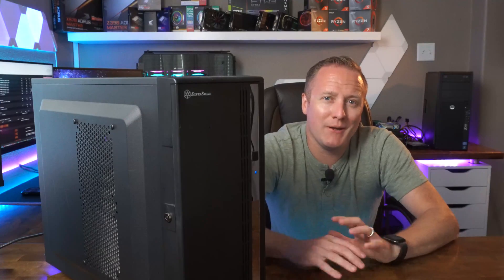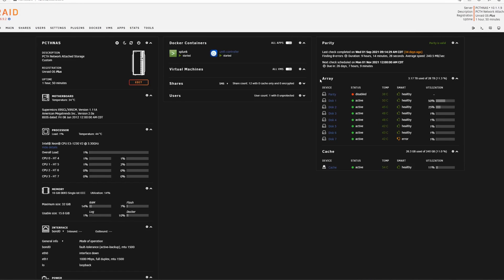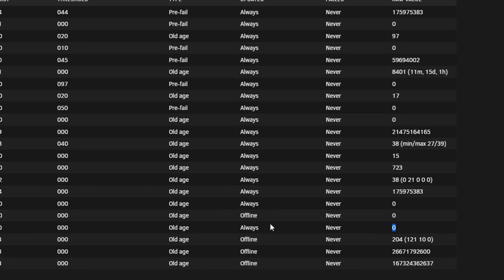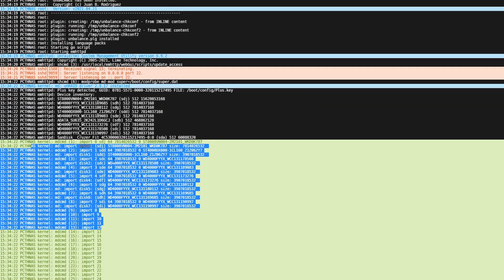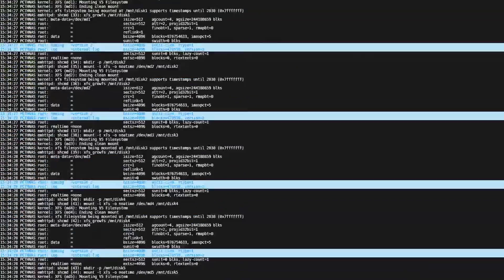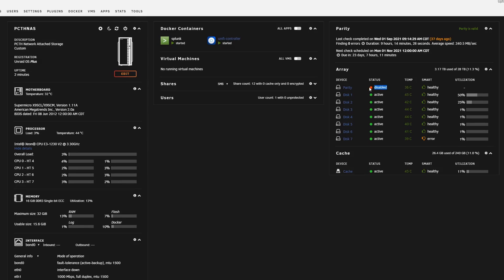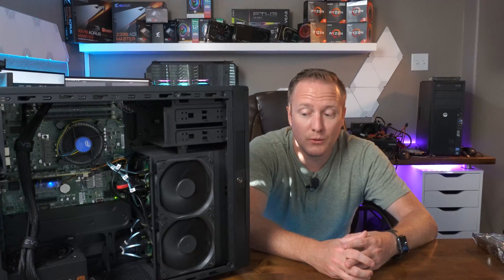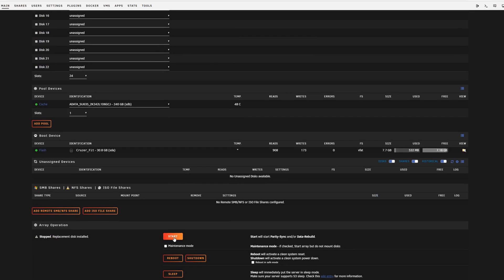Unraid Parity Drive DOWN - How I fixed a disabled hard drive in my NAS server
Well... I wasn't expecting this to happen! My Unraid server's parity drive randomly disabled itself and I cannot get the array to function anymore.

This is a serious problem for my server since I only have 1 parity drive present and if I do not act quickly, I could be at risk of losing data!  Come along with me in this raw troubleshooting video and I will show you some tips and tricks to troubleshooting this problem.  Hopefully I can fix it!!!

- I Bought a PC for Just $100 and it is AWESOME! HP Z420 budget workstation gaming!

*** THIS Server's Parts List ***
- Motherboard: Supermicro X9SCL LGA 1155
- CPU: Xeon E3 1230 V2
- RAM: DDR3 ECC Unbuffered
- CPU Cooler: Intel Stock Cooler
- SAS Card: LSI SAS9207-8i
- SAS-to-SATA Breakout Cable:
- Flash Drive: SanDisk Cruzer 32GB (OS Drive)
- PSU: EVGA 500w 80+ BR
- Case: SilverStone CS380B
- Storage (Recommended / Similar to build spec):
-- 4TB option
- 8TB option (parity drive)
- 240GB SSD (cache drive)
- Alternative WD Red NAS Drive (4TB)
- Alternative WD Red NAS Drive (8TB)